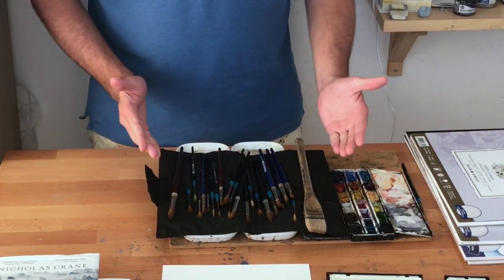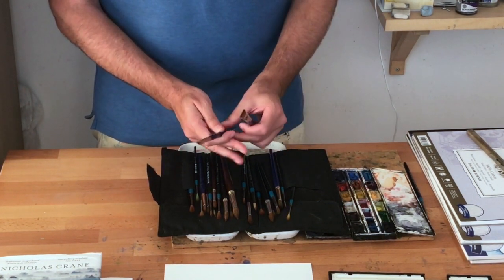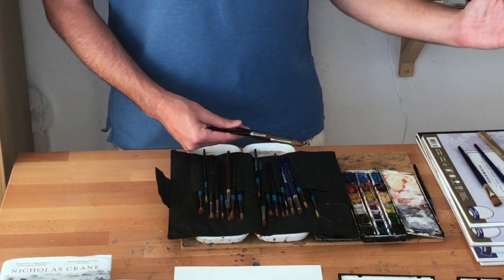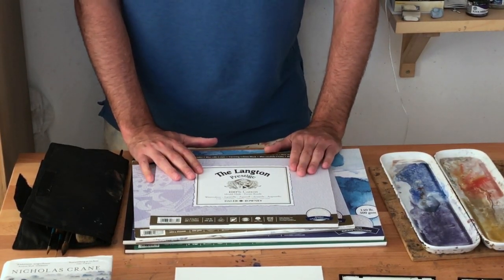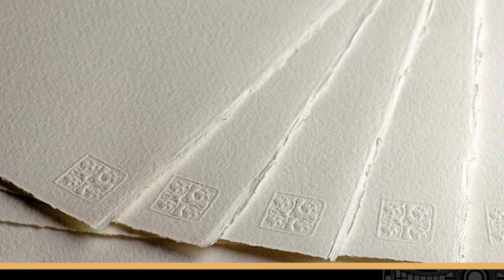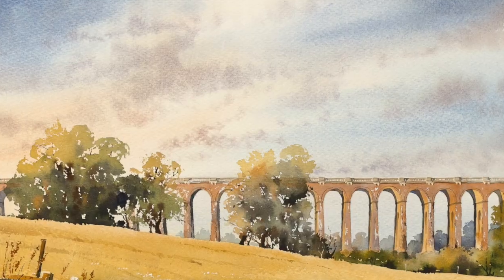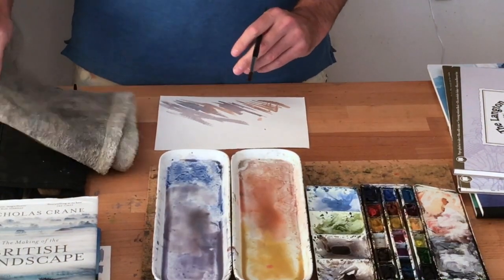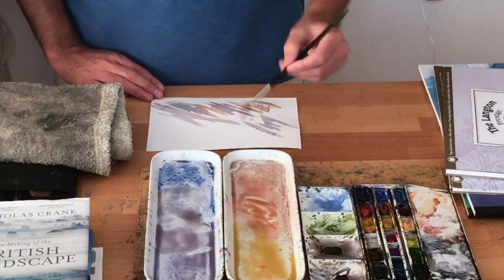Basic Watercolour Kit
This video is about everything you need to get started for painting landscapes in watercolour. Useful too if you're already a painter trying to navigate your way through the labyrinth of manufacturers and products available on the market.

Useful online retailers (but if you can support your local retailers then please do so!):